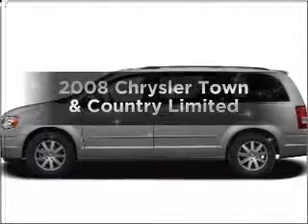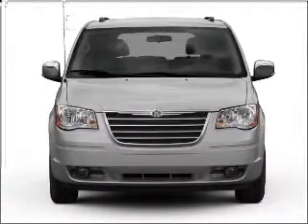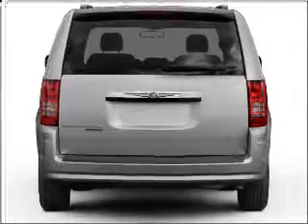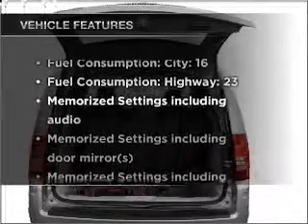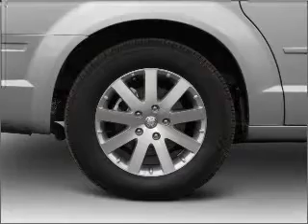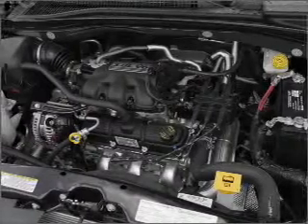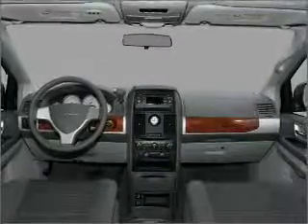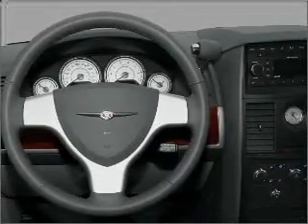2008 Chrysler Town & Country - Downersgrove IL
Year: 2008
Make: Chrysler
Model: Town & Country
Trim: Limited
Engine: 4.0 liter 6 cylinder 24 valve
Transmission: Automatic
Color: Dark Red
Mileage: 35884
Address:
2311 West Ogden